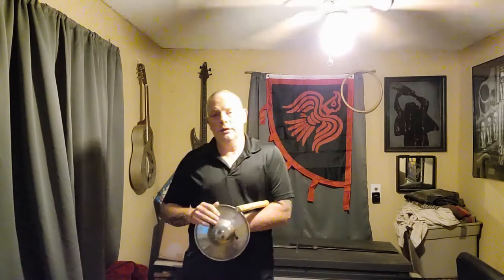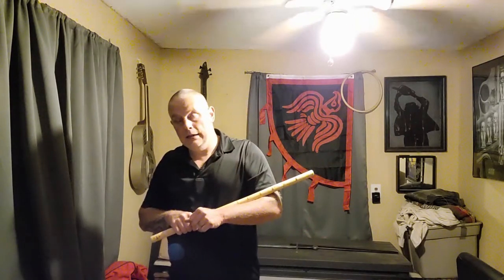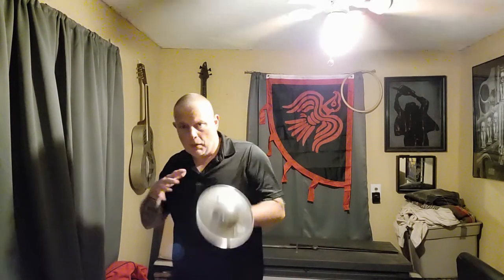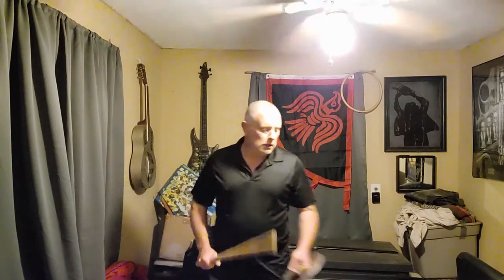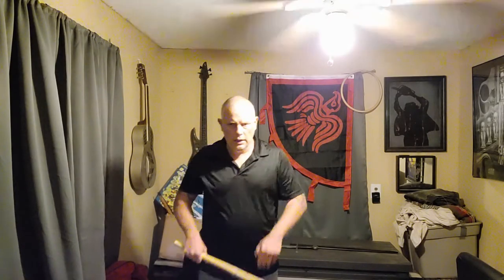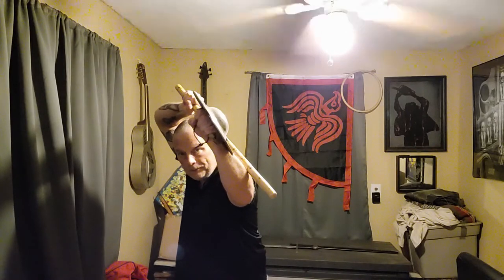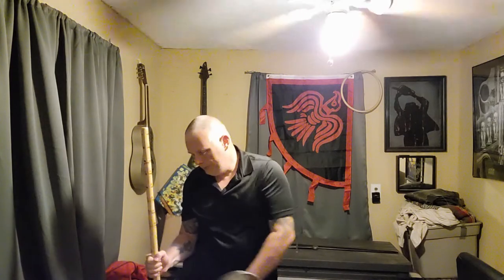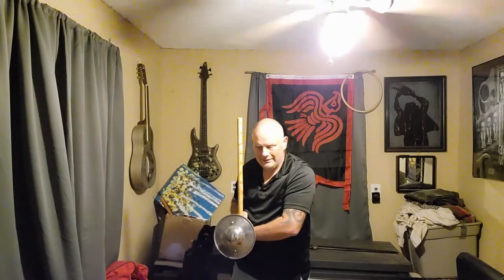Buckler and small hand shields Part 1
This is the first in a series covering buckler and small hand shields. The shield is a game changer when it comes to defensive and offensive tactics. We will be looking at this from both an FMA perspective and a HEMA perspective. In this video we will be covering the five basic blocks. I do apologize for the sound quality. I think I need to invest in a good mic.